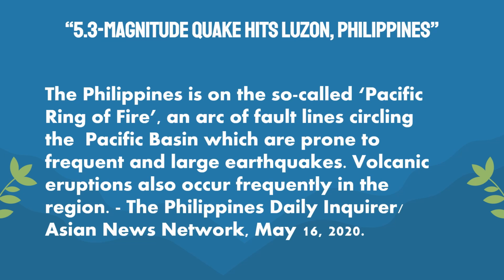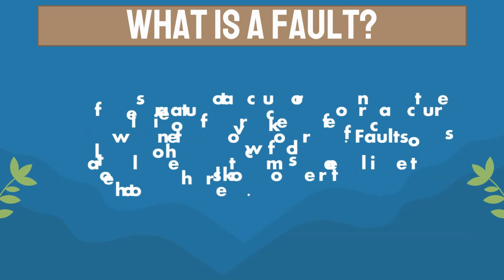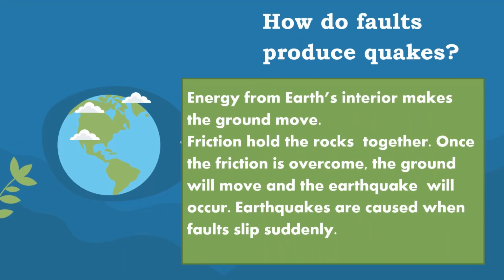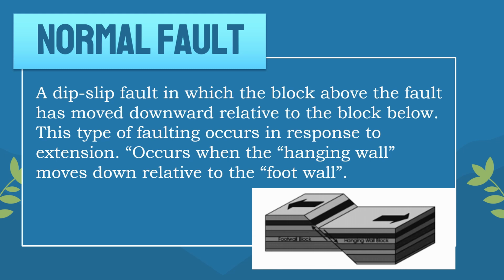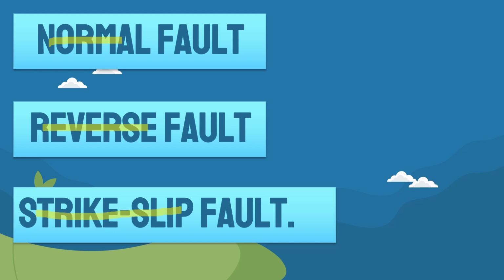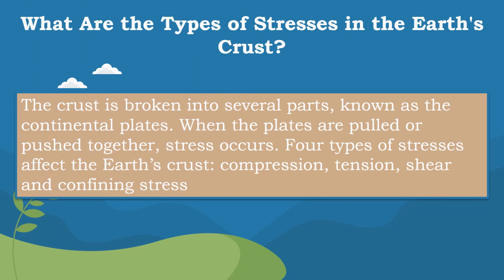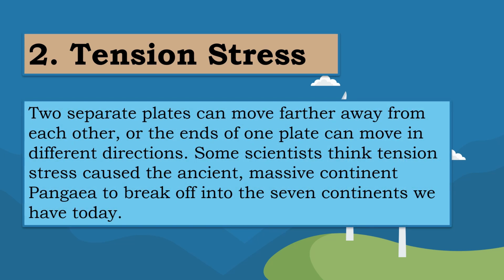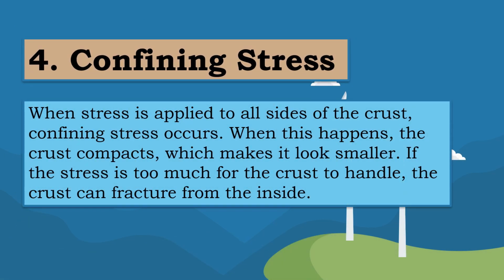Earthquakes and Faults